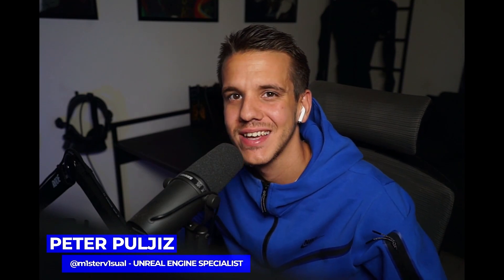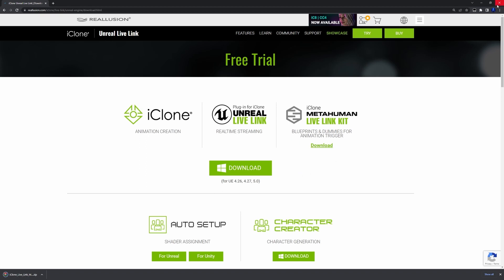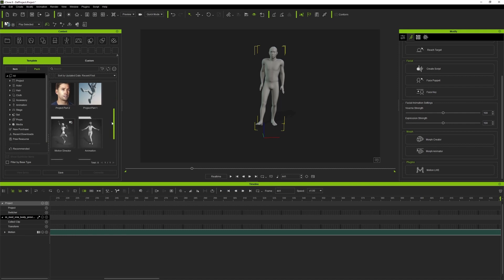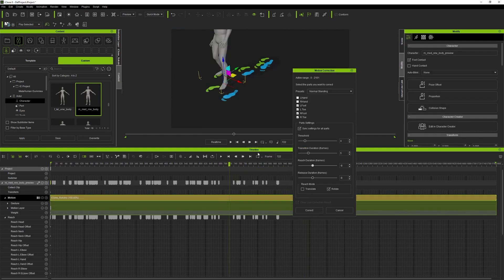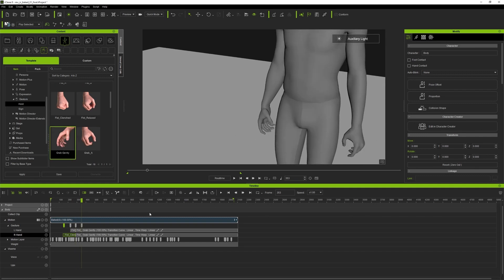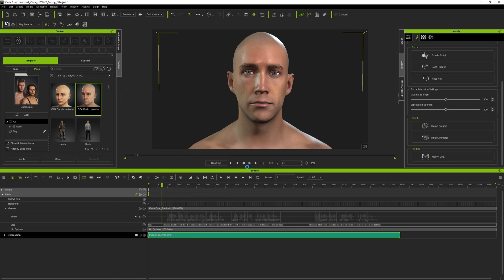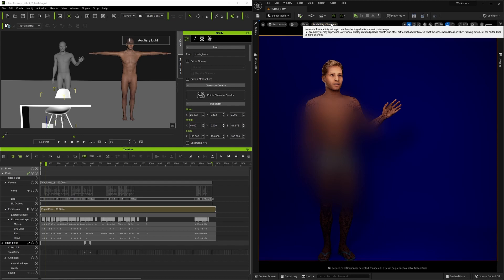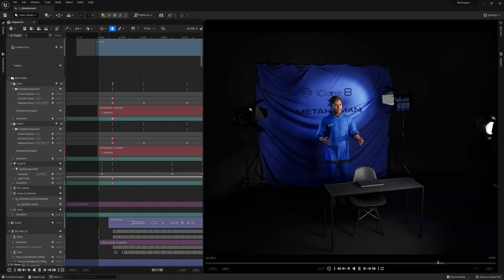Create Natural MetaHuman Animations with iClone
This a must-watch tutorial video for UnrealEngine 5 users. Unreal artist Peter Puljiz shares his workflow on animating MetaHumans with the latest iClone tools. In iClone 8, you can optimize your characters with new features such as reach target, motion correction, and the integrated curve editor. Additionally, with the latest iClone Unreal Live Link 1.1 update, you can use Timecode Sync to record animations without frame rate drops.

0:00 Opening
0:22 Showcase
0:57 Blockout: Scene Production
1:33 Preparation
2:23 Motion Capture
3:32 Interface
6:48 Face Animation
8:49 Bonus: AccuRig
9:26 Transfer data to Unreal
10:30 Cloth Animation